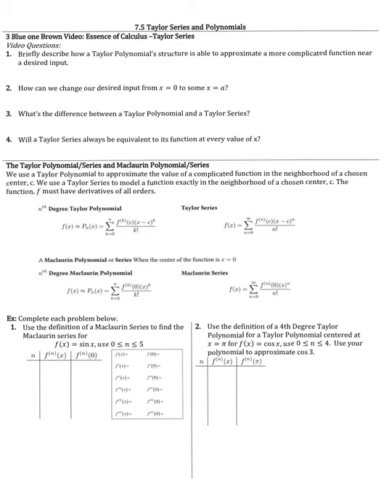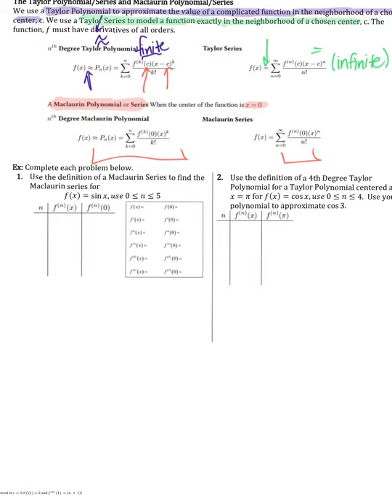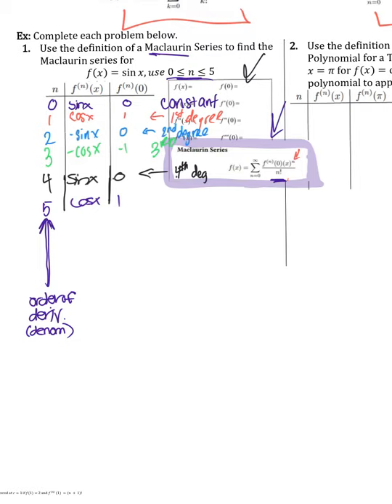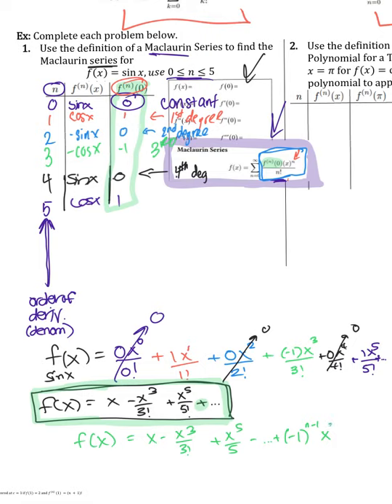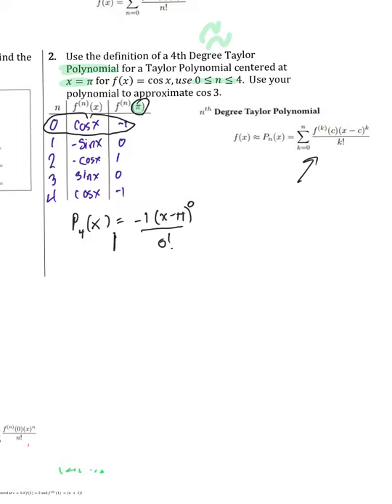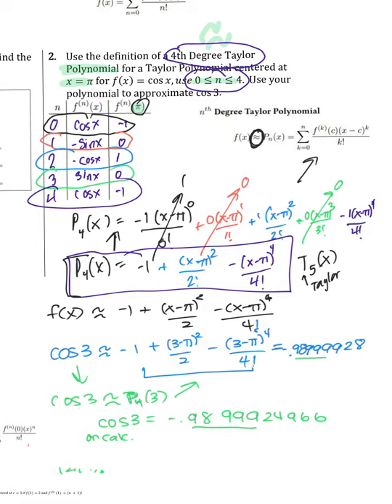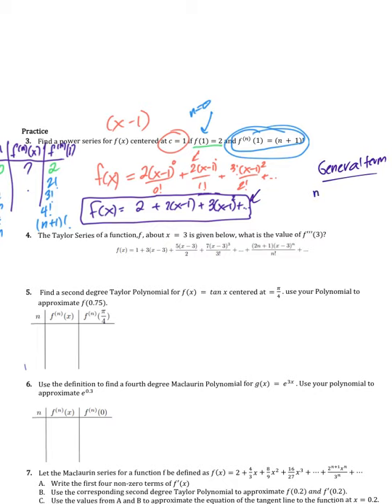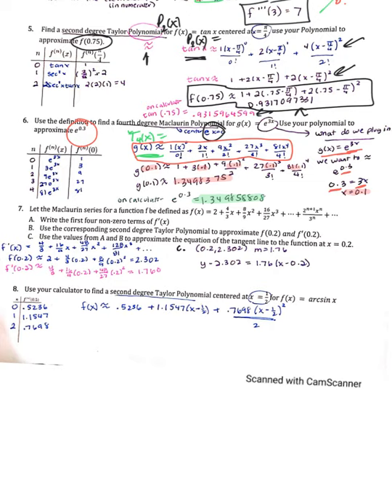8.3 Part 1 Taylor Series and Polynomials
This video explains what a Taylor and Maclaurin series is and shows how to create one using a table.  It also shows how to approximate the exact value of a function using a Taylor/Maclaurin series.